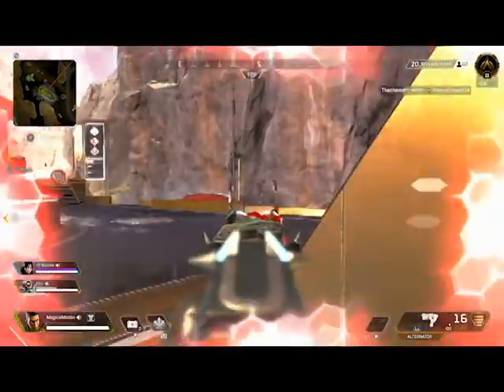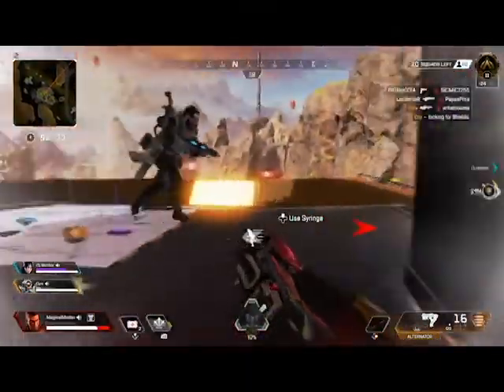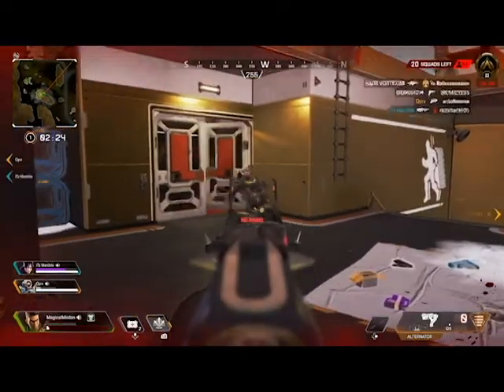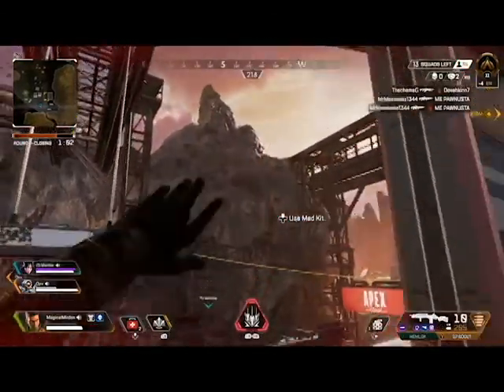Bangalore Quick Tips - How to get High Damage Plays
Hi Everyone,
The Kidd with the Kidd Media here and this video is all about the Quickest Tips for playing Bangalore to get high kill and damage games. If you have any question or comments drop them below.

Kidd Out!